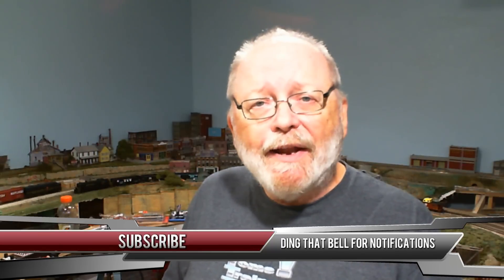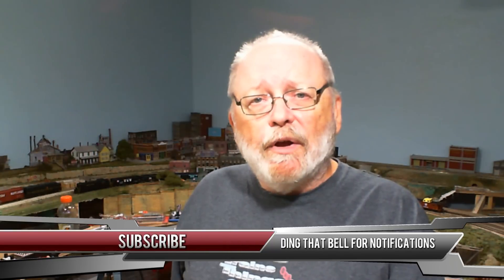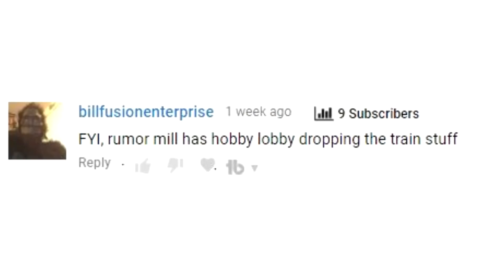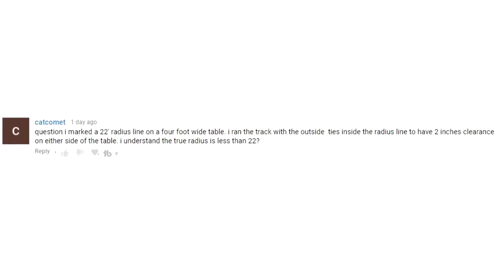7 Answers To Viewers Comments on Model Railroading & Arduino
In this Q&A we have 7 Answers To Viewers Comments on Model Railroading plus 1 email response. Every month we take the time to answer viewer comments that other viewers may not have had the opportunity to see in the comments section of the videos on this channel.  This gives all viewers the opportunity to hear all the valuable comments they may have missed by viewing the videos early.

Whenever there is a comment that I am not able to answer, I will give the viewer an alternate source for them to find the information, whether it's another channel or web site where this information can be had.